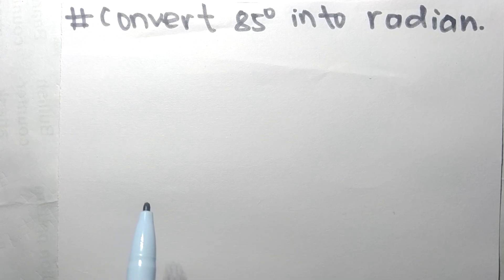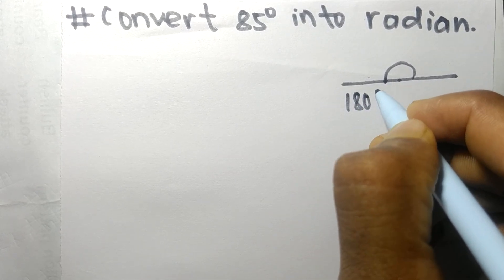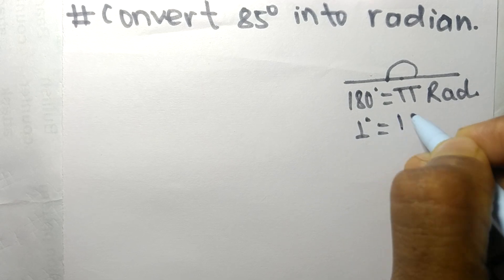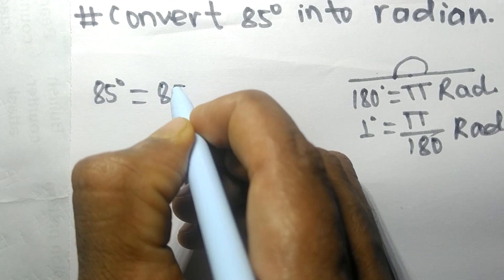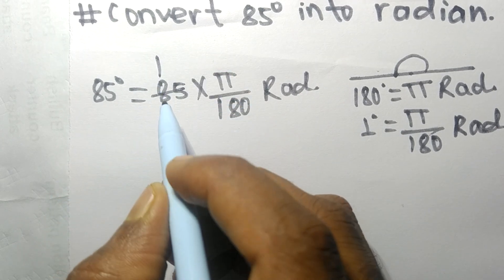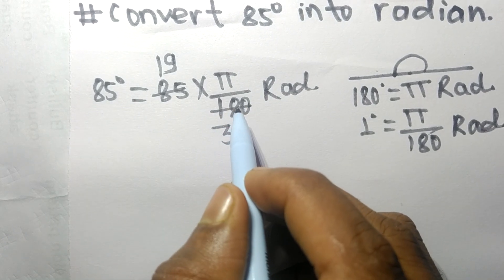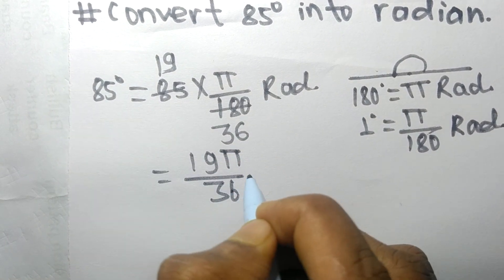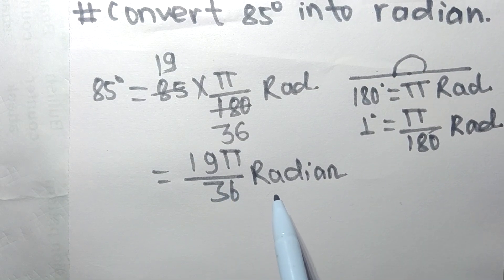Convert Eighty-Five Degree into Radian